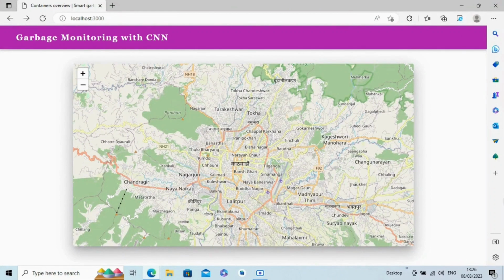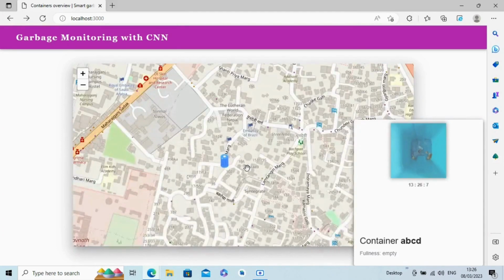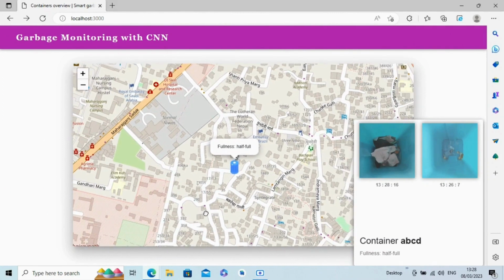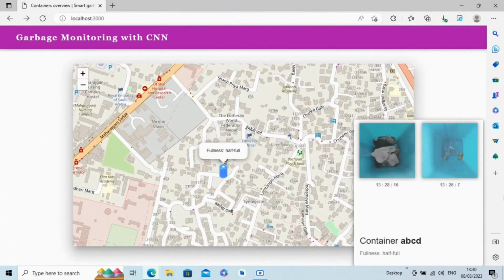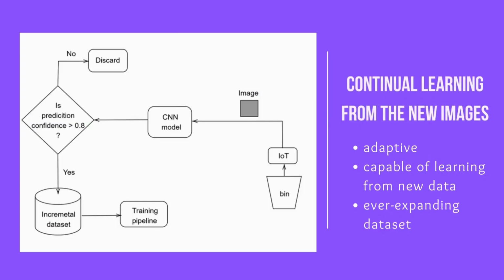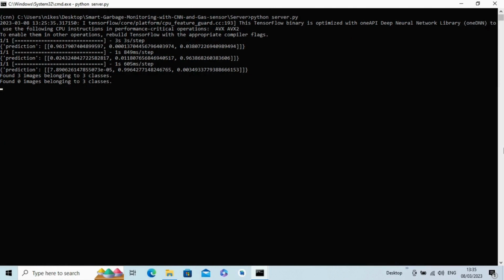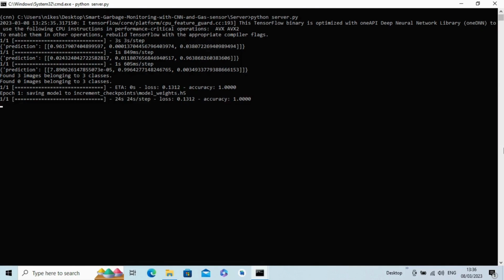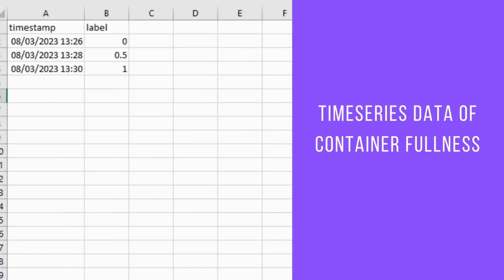Use of Deep Neural Network in Garbage Fullness Determination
A 'Minor Project' In the partial fulfillment for the award of the Bachelor’s in Electronics, Communication and Information Engineering

Project report(link in comments)